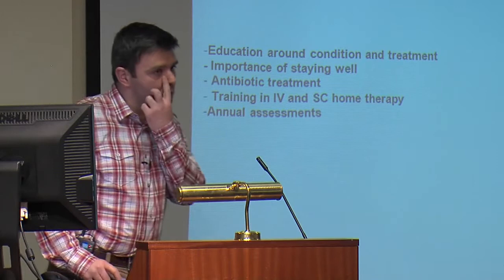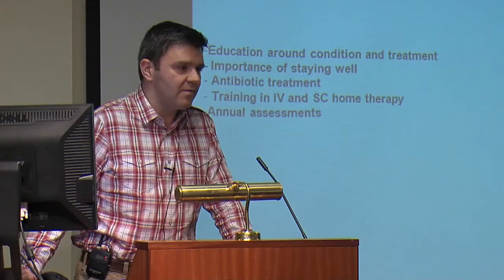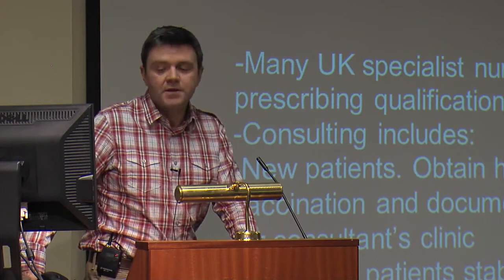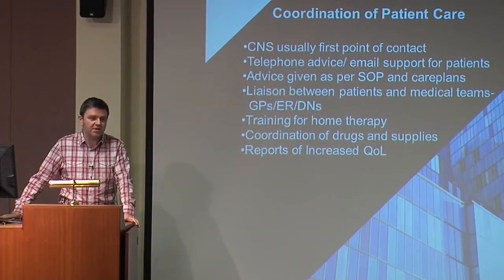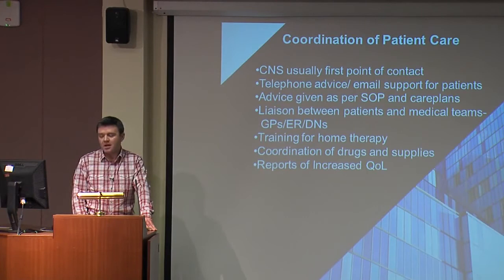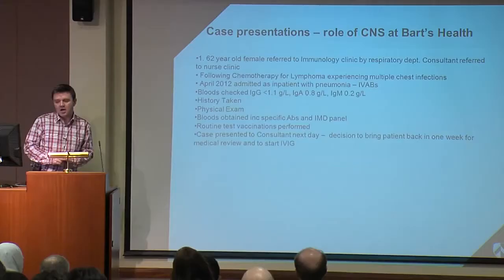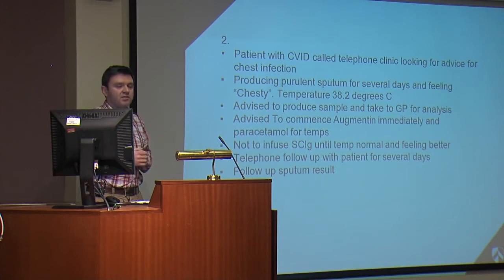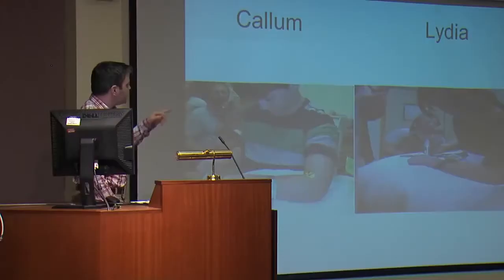John Dempster, Birmingham Sandwell Hospital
The Role of the Clinical Nurse Specialist in Immunology